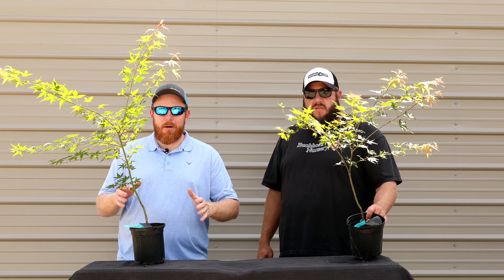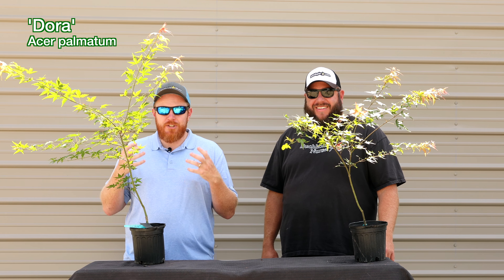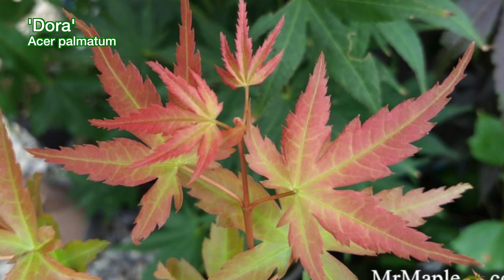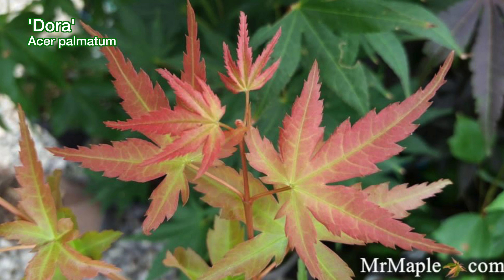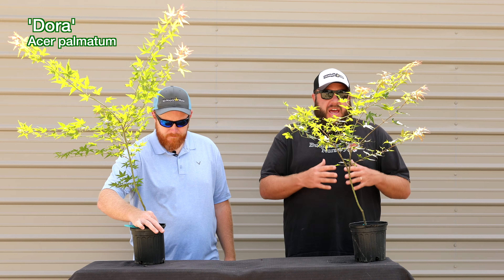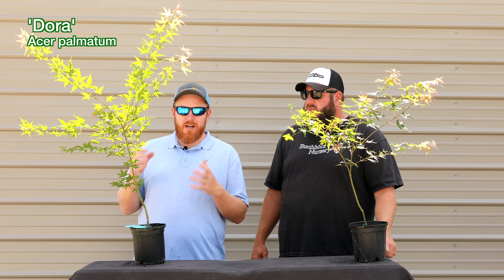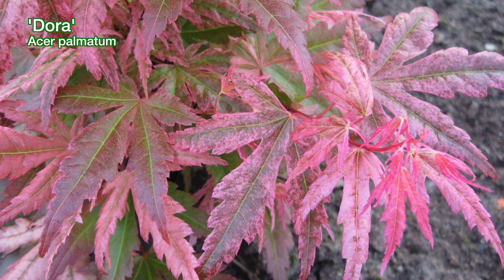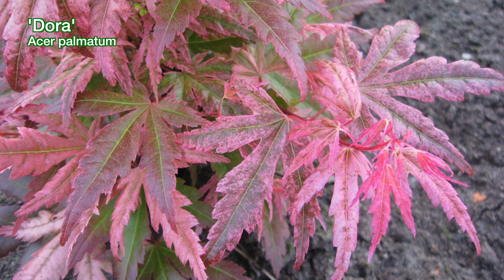Acer palmatum 'Dora' Rare Japanese Maple